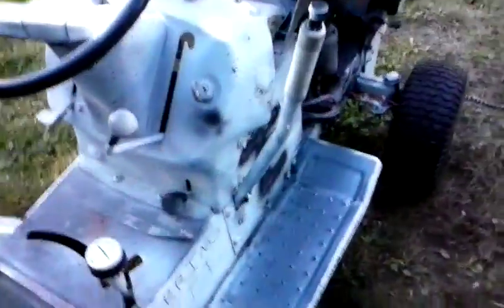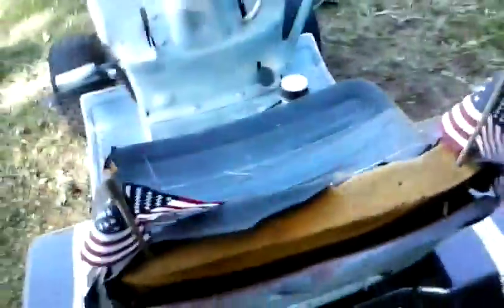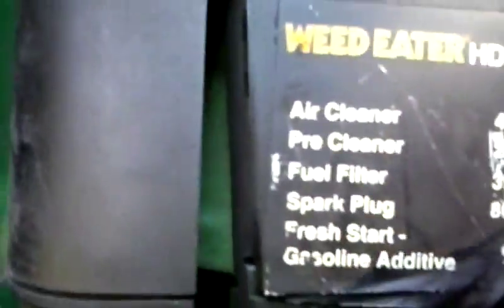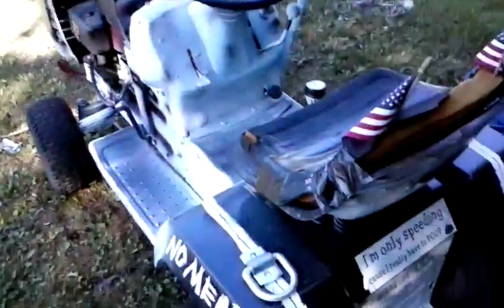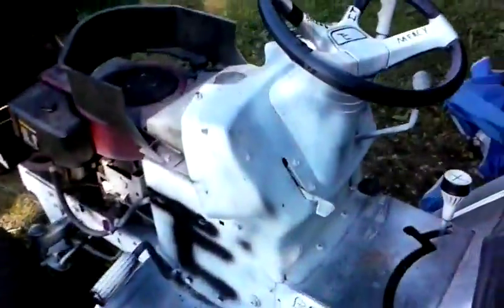Garden pull tractor update